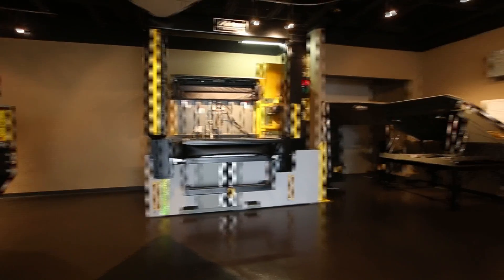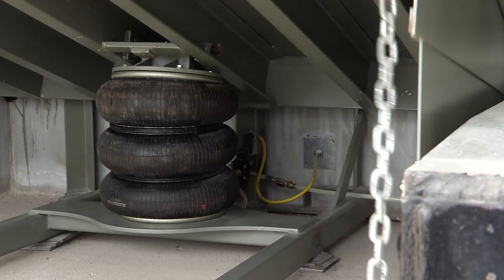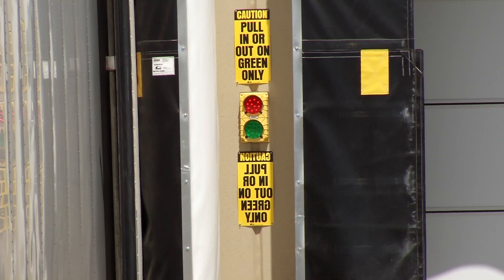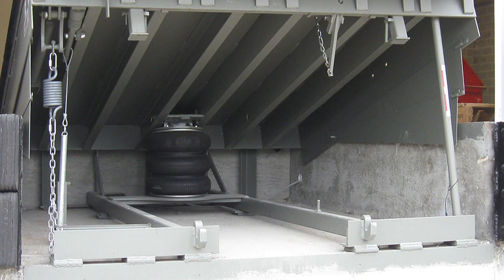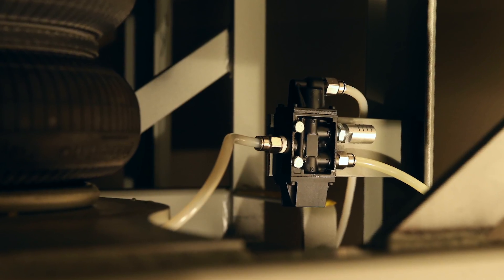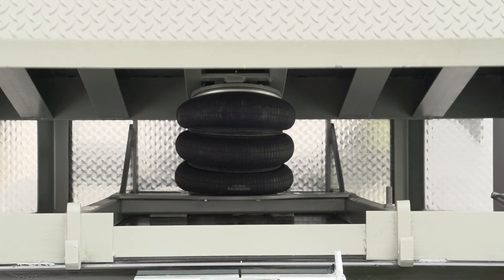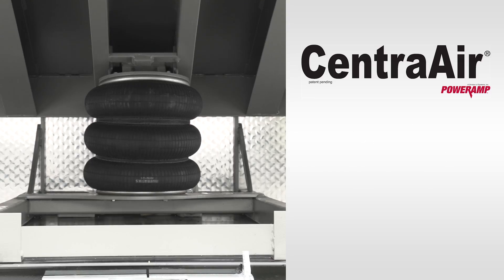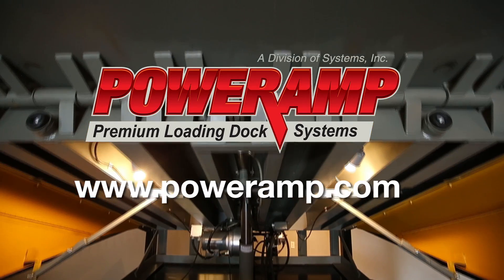Compressed Air Powered Dock Leveler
The Poweramp CentraAir (CA) Series is an air-powered loading dock leveler that incorporates the use of common plant air combined with an industrial automotive grade air bellows system to raise and lower the platform. The CA leveler is available with "push button" activation or manual activation via a lanyard control located at the back of the leveler. The CentraAir® Series Air Powered Leveler is an environmentally friendly addition to any material handling operation. This leveler is available in a wide range of sizes and capacities and can be modified for special applications.